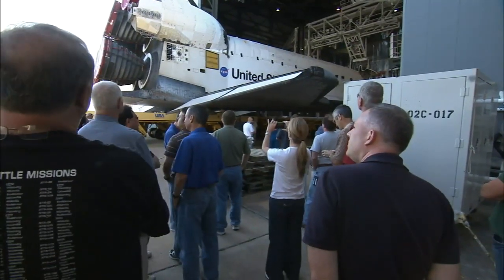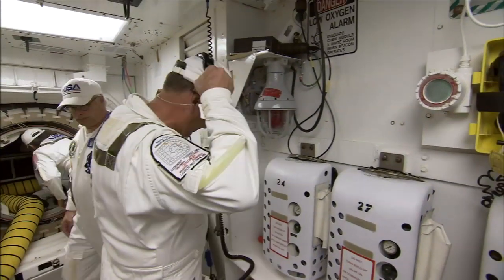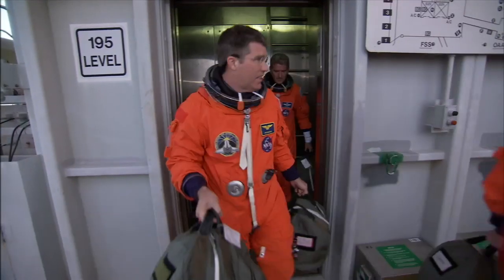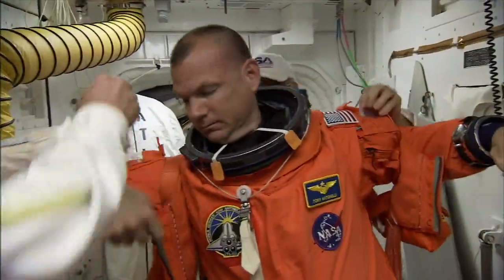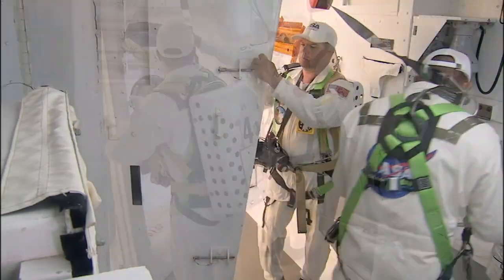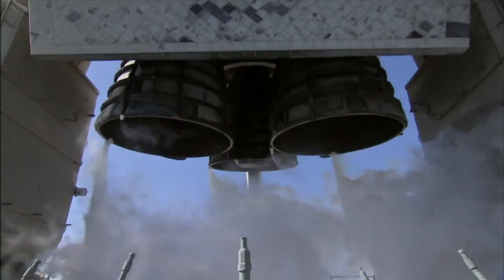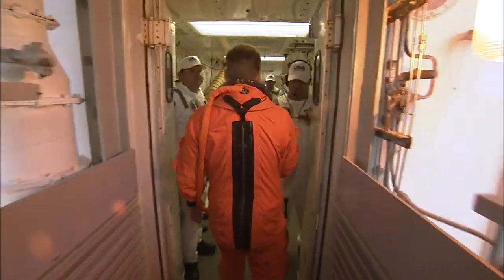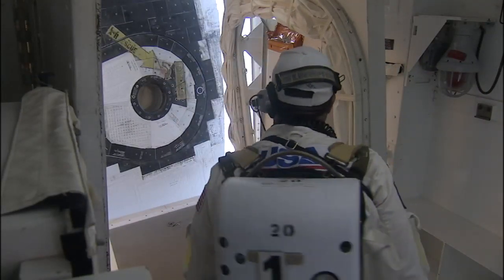Space Shuttle Era: Closeout Crew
The Closeout Crew has the last hands-on job before the space shuttle flies -- from strapping in the astronauts to securing the launch pad's White Room before liftoff.